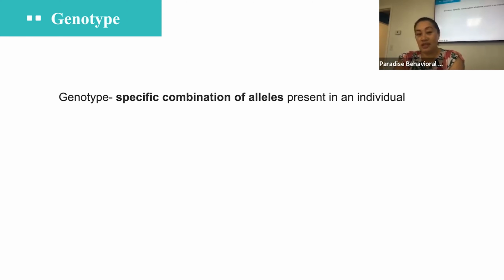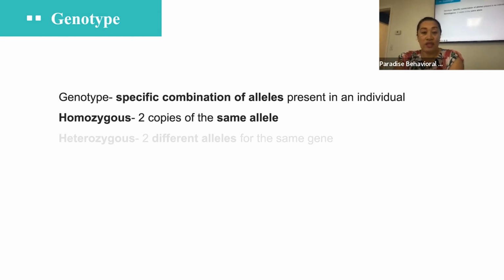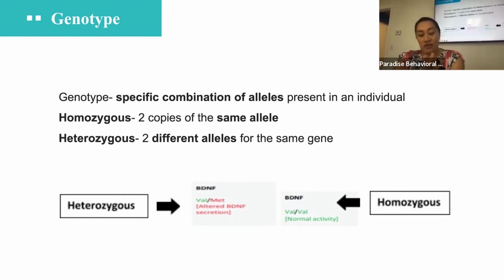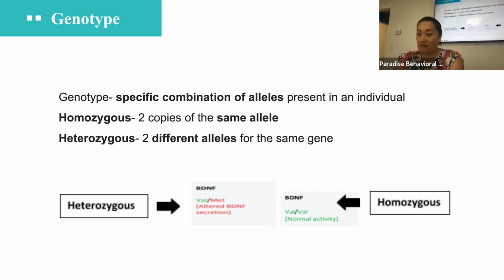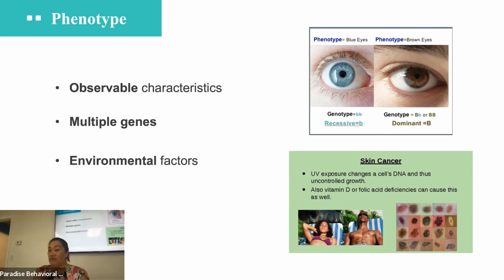Mental Health Revolution: Is DNA the Key?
Dr. Mizyl Damayo explores the interplay between genotypes (an individual's genetic code) and phenotypes (the observable characteristics resulting from that code). Understand how environmental factors such as exposure to traumatic experiences, access to nutritious diets, and high-stress urban environments can also influence the expression of certain traits. This is part 3 of 9 part series of Utilizing Genetic Testing In Precision Psychiatry.

Dr. Mizyl Damayo MD is dual board certified in psychiatry and substance abuse. Her main focus is helping treatment resistant patients who have not responded to traditional psychiatric interventions by using precision psychiatry and integrative mental health treatment. She owns her own clinic, Paradise Behavioral Health, in Punta Gorda Florida and is the creator of the Brain Well Program. The Brain Well Program is an integrative approach to treating mental health that puts an emphasis on healing the brain and non-medicated treatment.